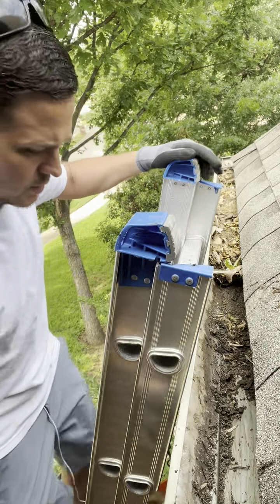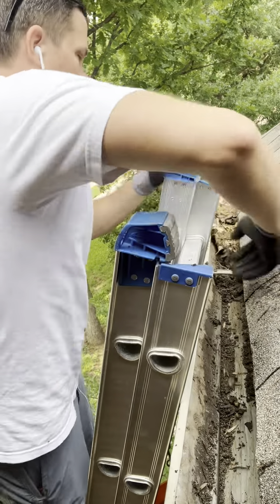Gutter cleaning in Robson Ranch Texas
Here is a demonstration of cleaning a clients gutters in Robson Ranch in Texas. See more gutter cleaning and window cleaning jobs on our